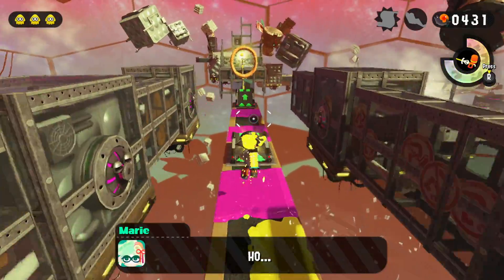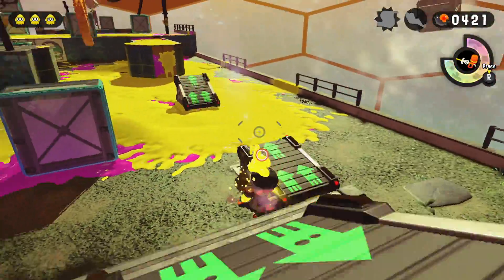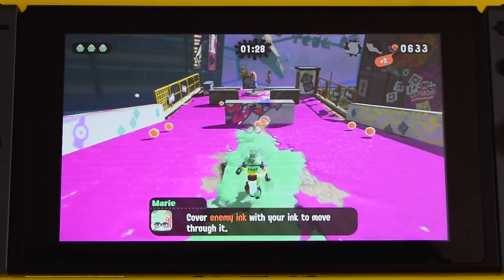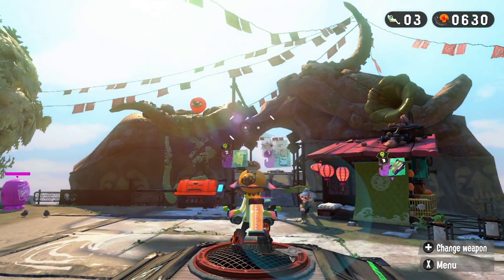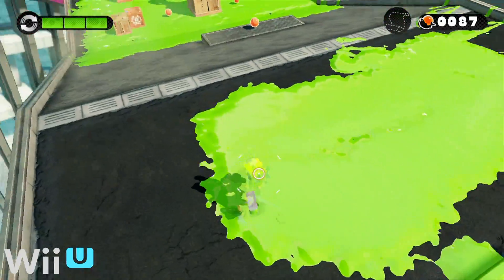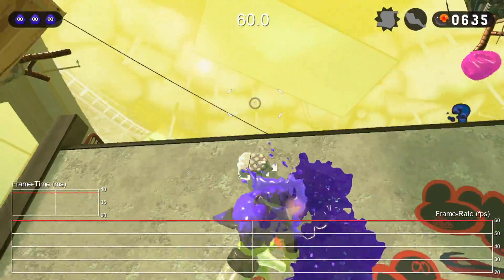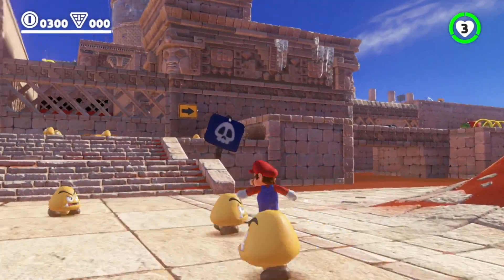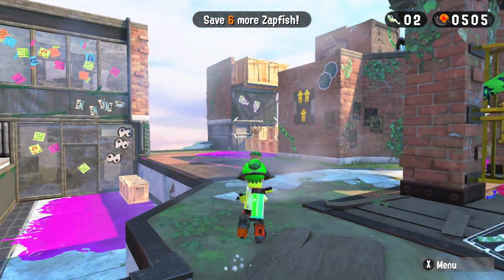Splatoon 2 Switch Analysis: Resolution, Wii U Improvements And More!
We've got final Splatoon 2 code and we're able to tell you everything we know about the single-player mode of the game. But we're more focused on the tech - and the key improvements over Wii U.